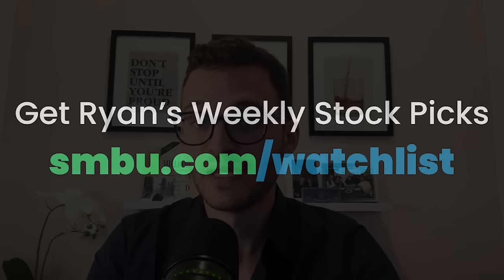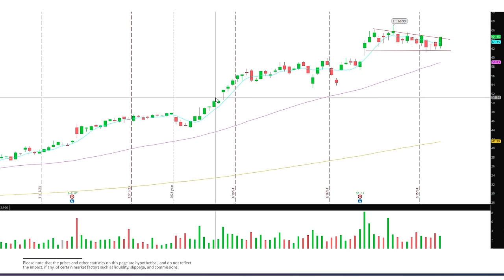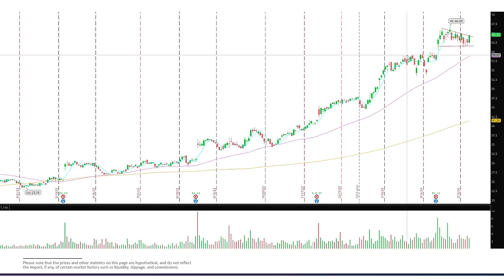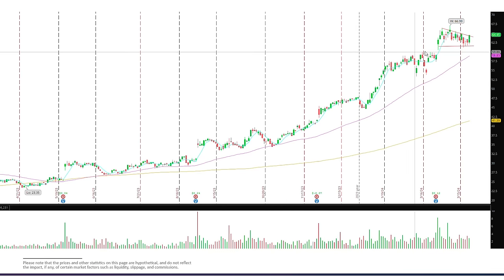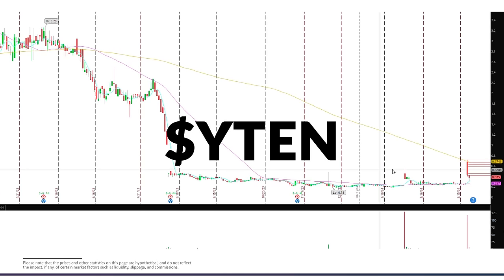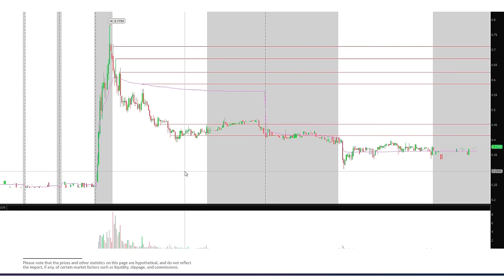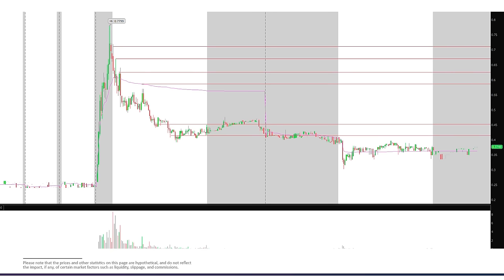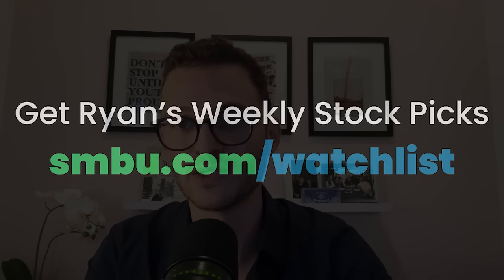Powerful Swing Trade Setups (From Prop Firm)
00:00 - The Fed Decision
00:57 - NTNX
03:40 - ARM
06:13 - YTEN and BACK